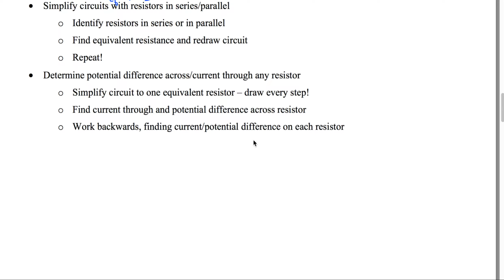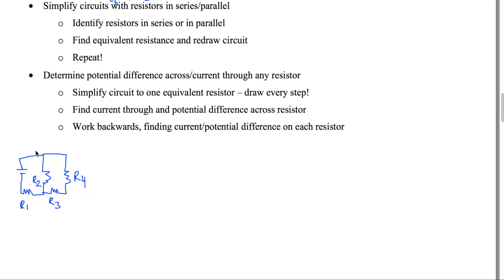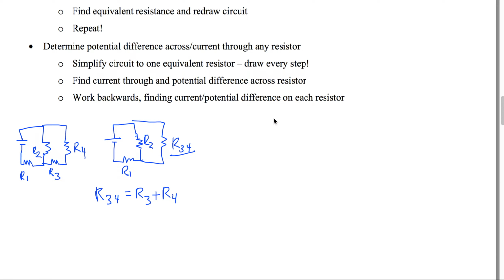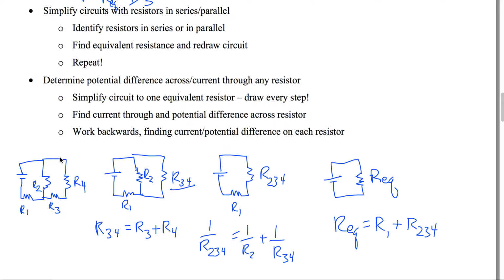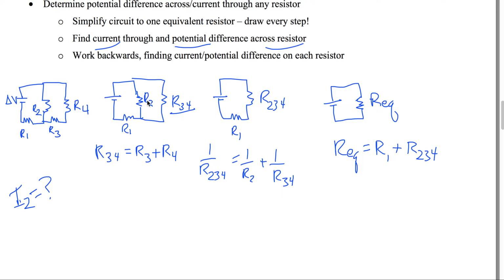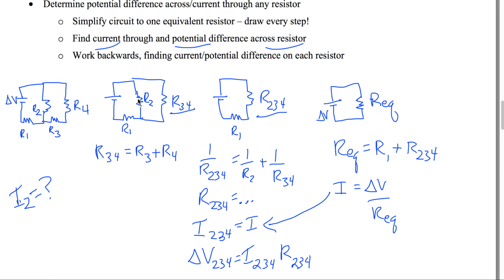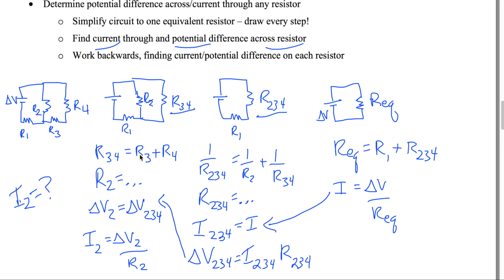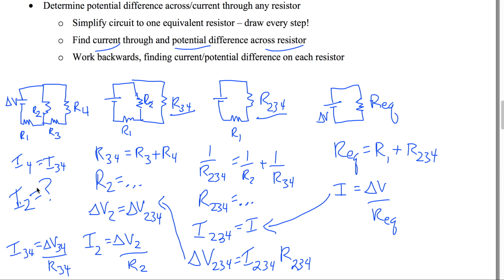PHYS1260 Test2 Review p3 ch20 simplifying resistor circuits